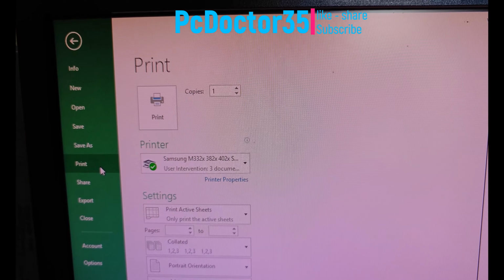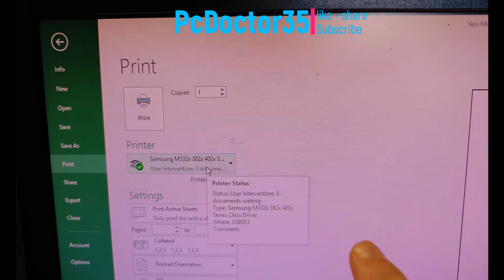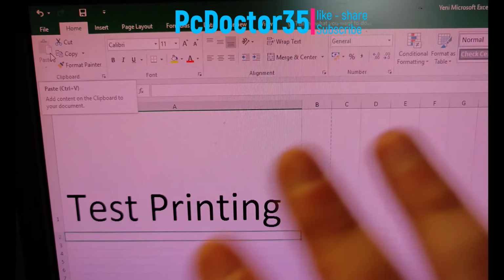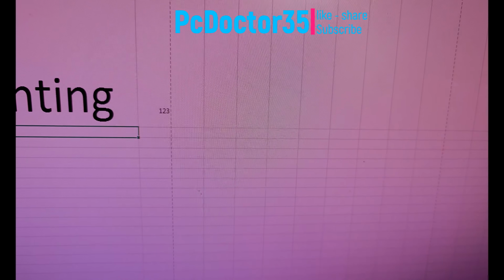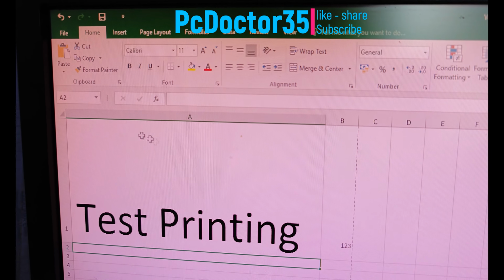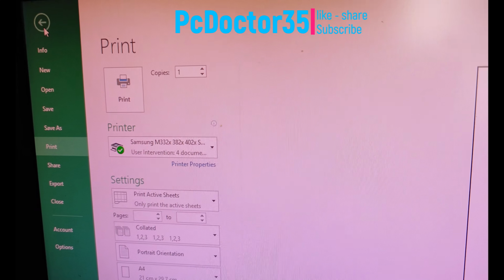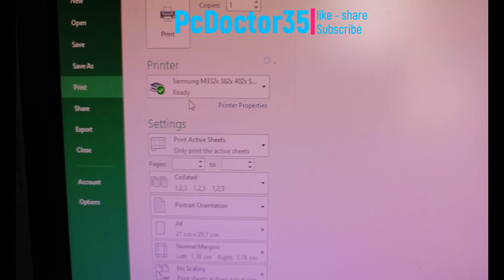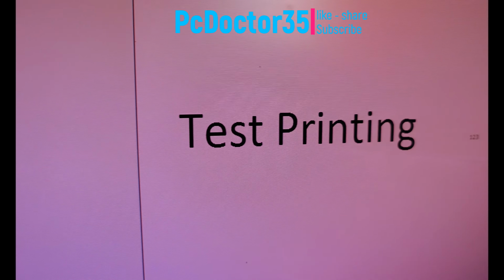Documents Waiting Error Solution hp Samsung Canon Lexmark word excel User intervention Fix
All BRAND Printer Machine Error and Fault Solution Explanations